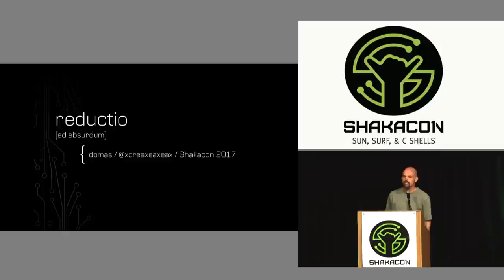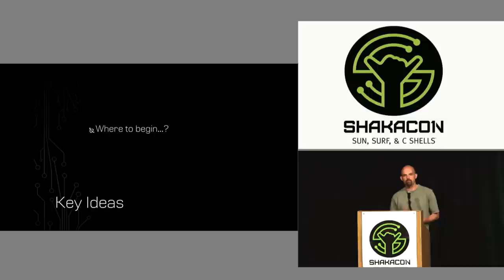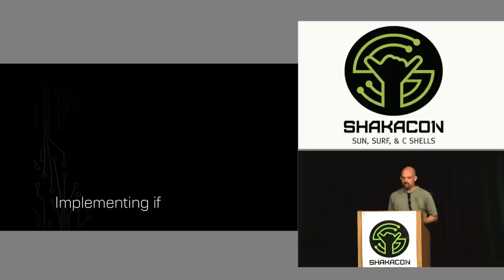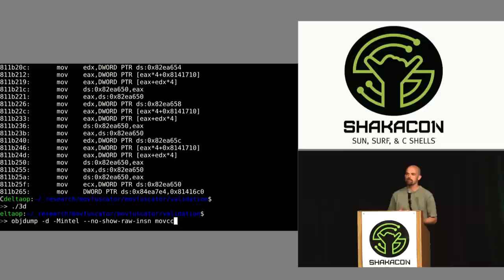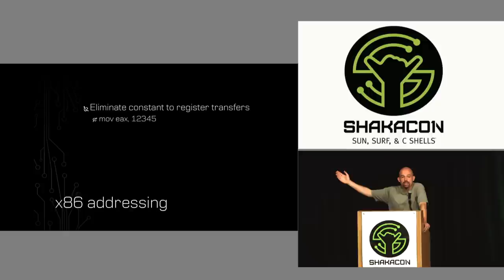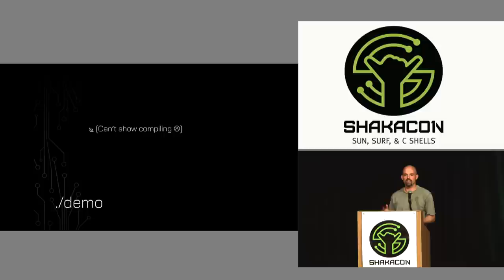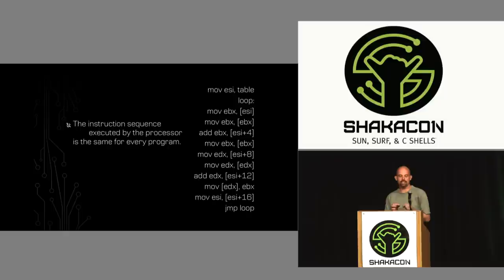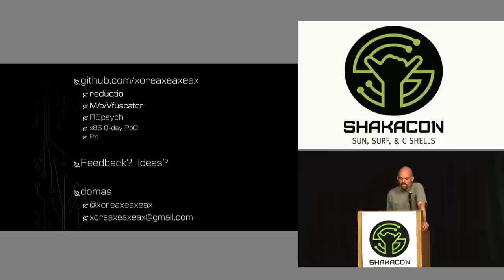reductio ad absurdum by Christopher Domas